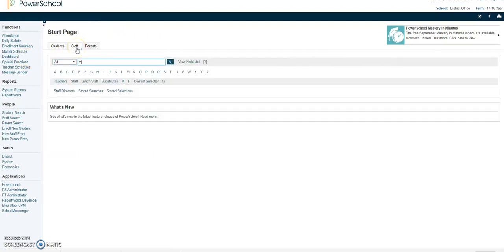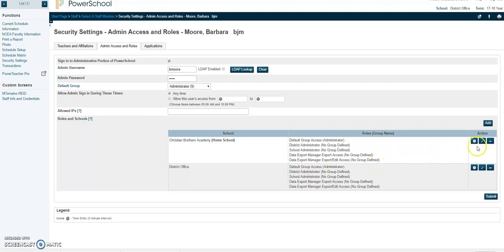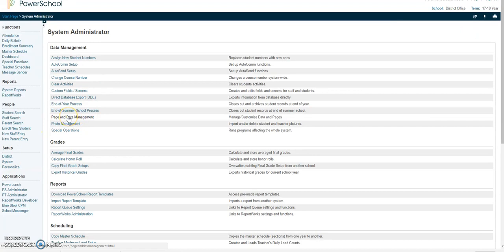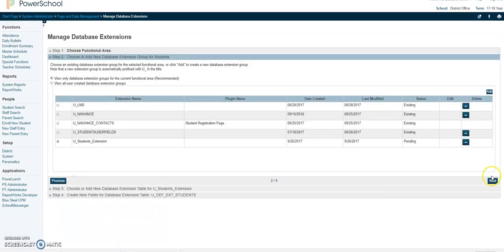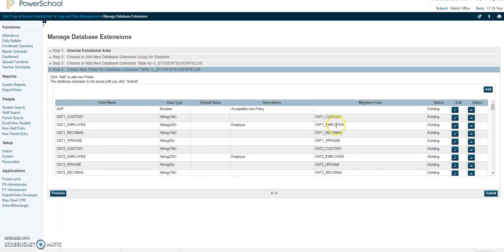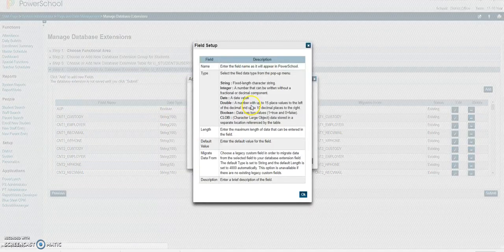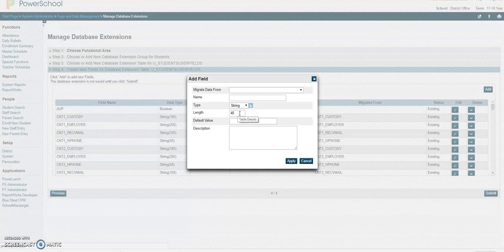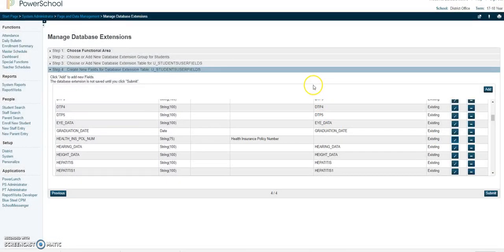Adding field to DB Extension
This video will instruct a PowerSchool user how to add a field to a Database Extension Table.